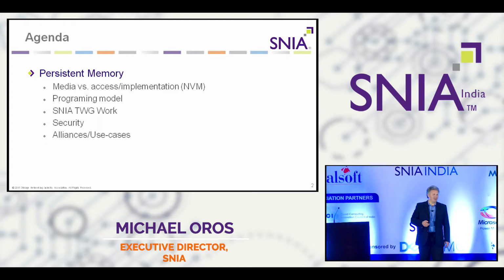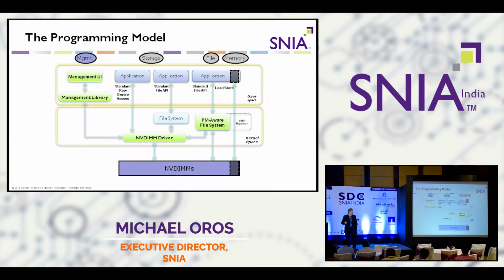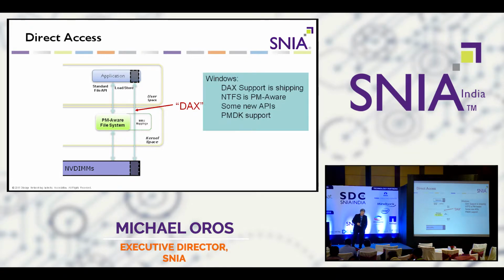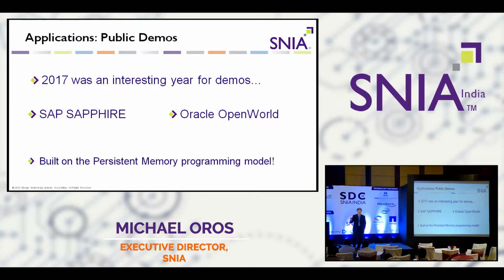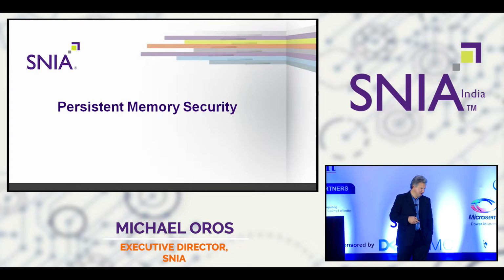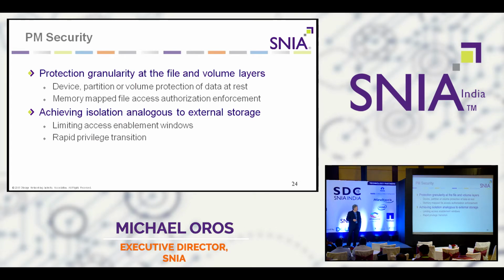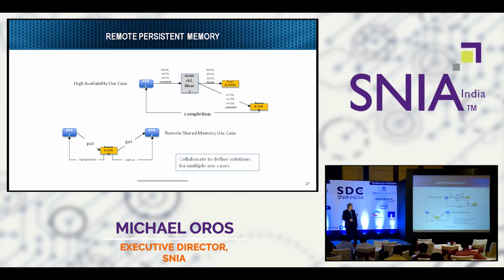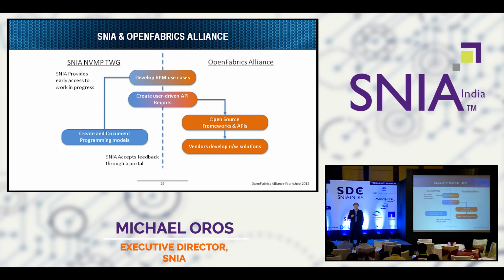Persistent Memory - SDC India 2018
Presented by: Michael Oros, SNIA